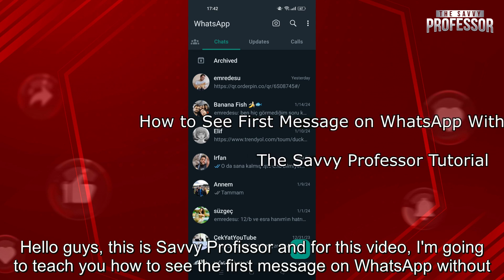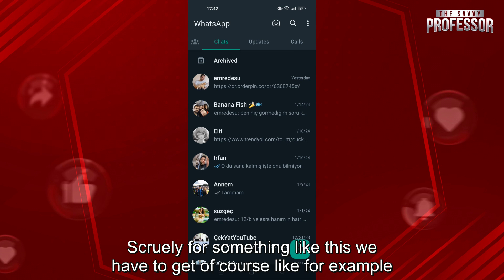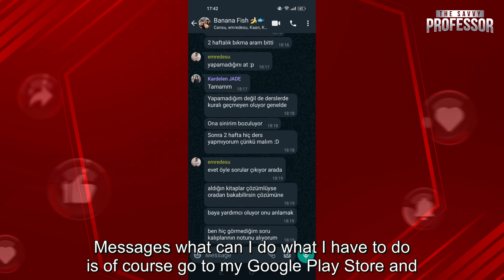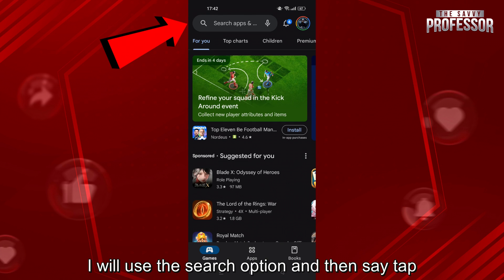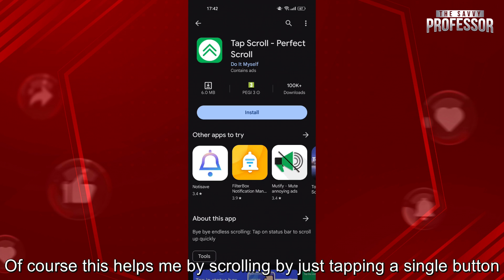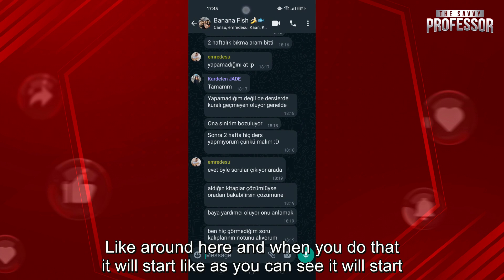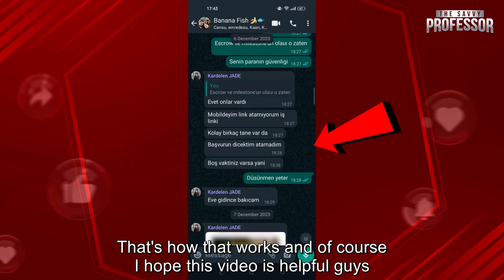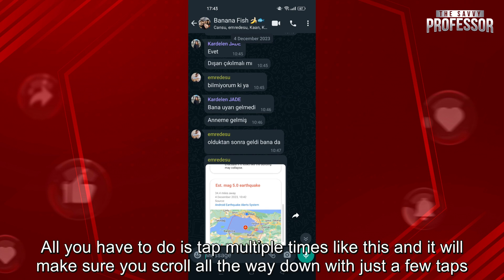How To See First Message On Whatsapp Without Scrolling (Updated)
How To See First Message On Whatsapp Without Scrolling (Updated). In this video tutorial I will show how to see first message on Whatsapp without scrolling.